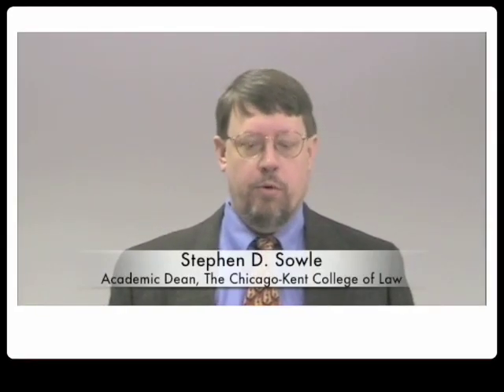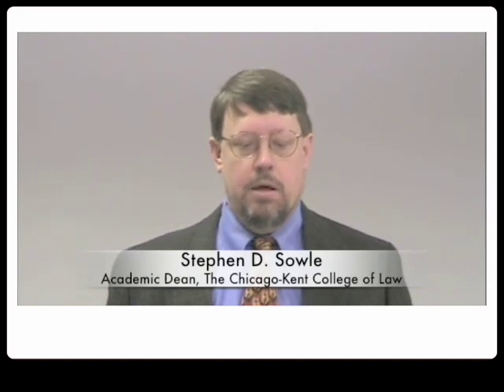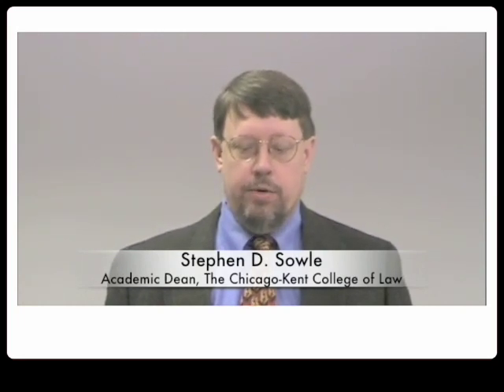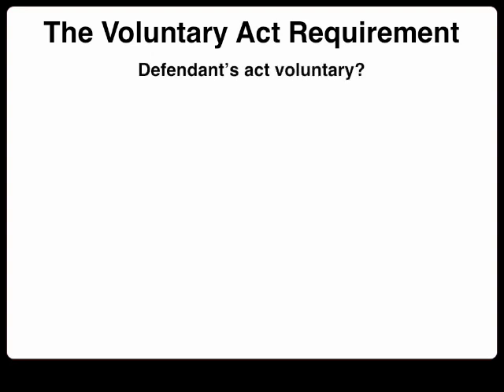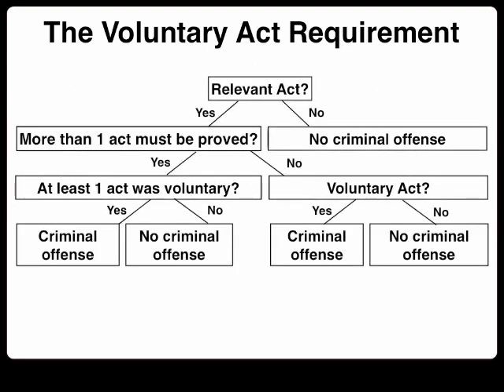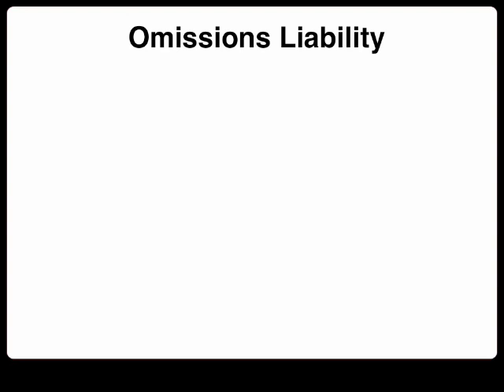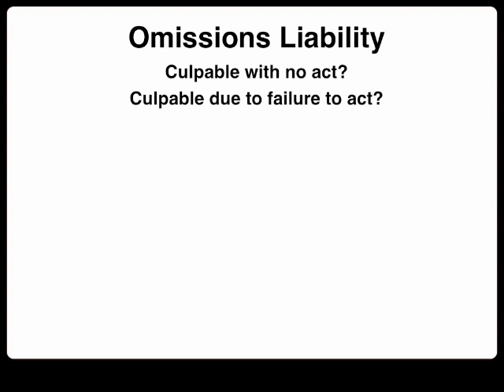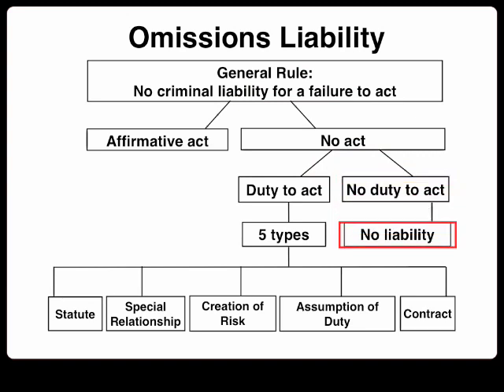Mastering Criminal Law: The Actus Reus Example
This movie illustrates how to learn actus reus better and faster.